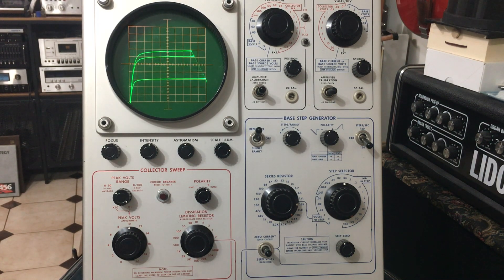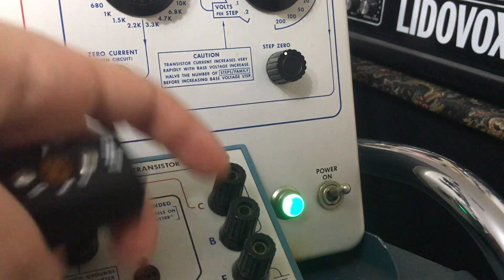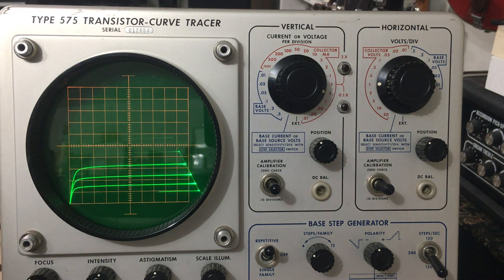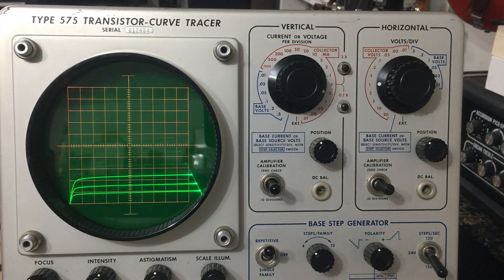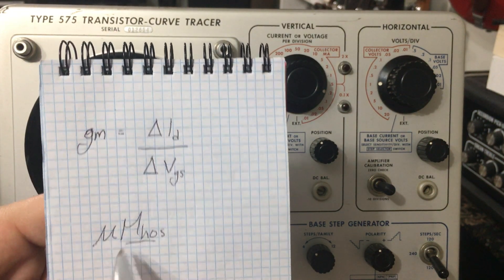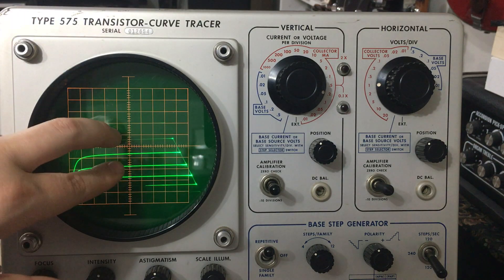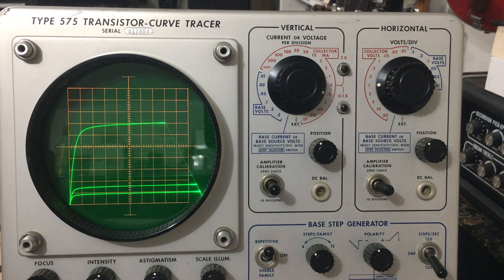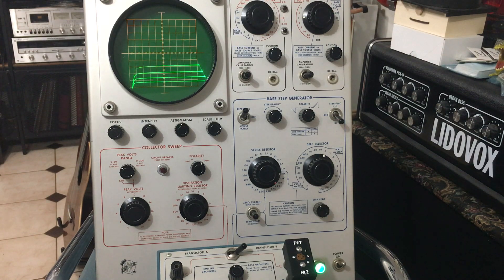Using the Tektronix 575 - FETs - Part 3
The third video in a series about using the Tektronix 575 curve tracer. In this video we find out how to calculate the forward transfer ratio of an N-Channel JFET.